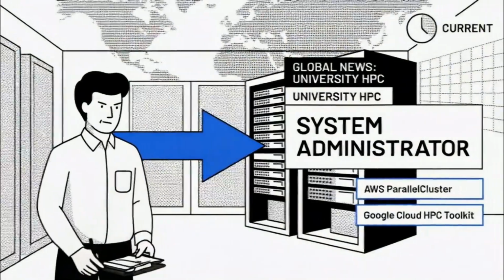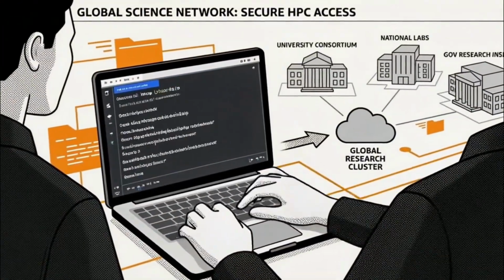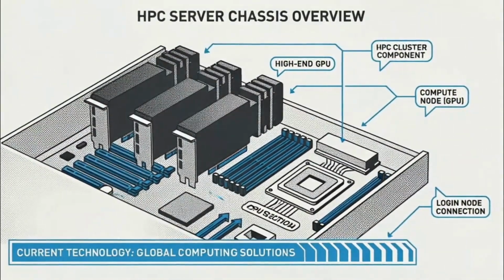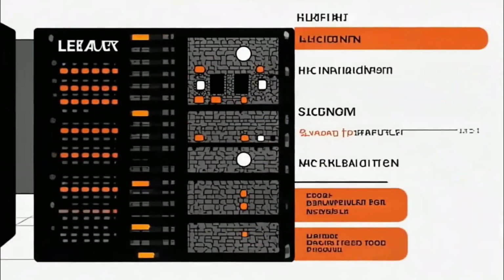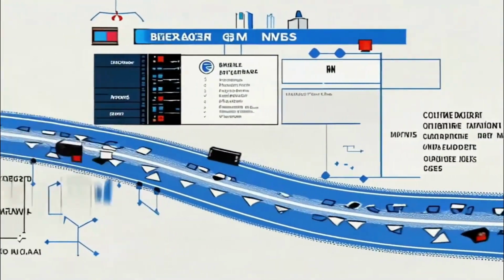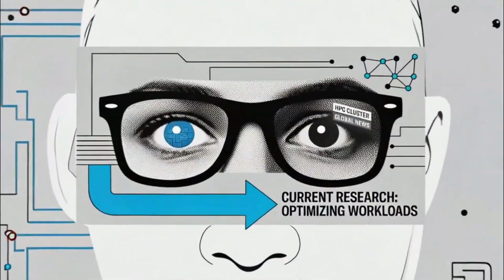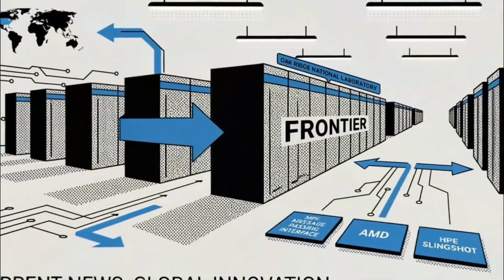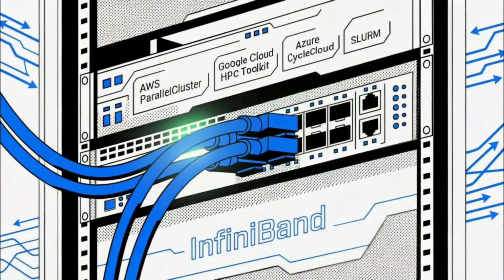Login Nodes vs Compute Nodes—Pick the Right One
Understand HPC cluster architecture and how these systems scale from university labs to global computing grids. Learn the core components required to manage high performance computing workloads efficiently.

This overview breaks down the essential hardware and software layers that power modern research environments. We explore the roles of login and compute nodes, explaining how they interact to process massive datasets. If you are starting in system administration or research computing, this guide clarifies the fundamental infrastructure needed to maintain stable operations.

We also examine common operational challenges, including frequent job failures and the impact of strict computing time limits. Finally, the discussion covers the transition toward cloud HPC integration and how it changes traditional cluster management strategies. This breakdown provides a clear picture of the architectural evolution of supercomputing environments.